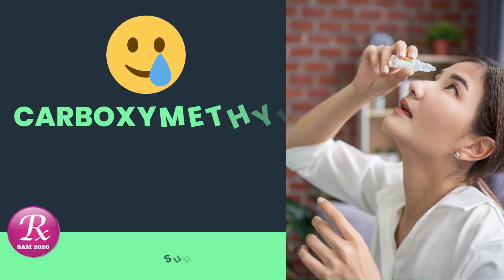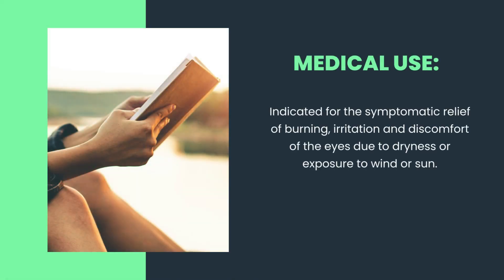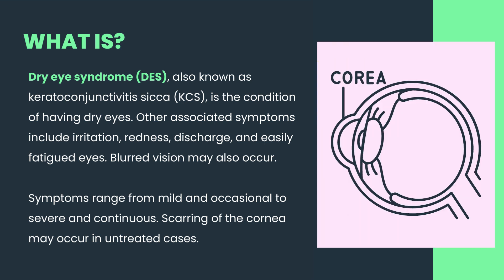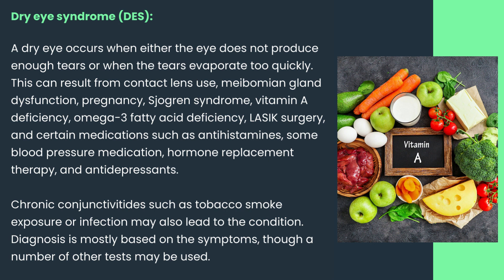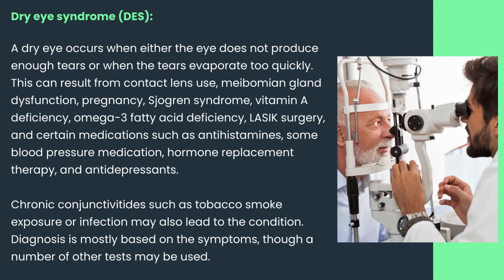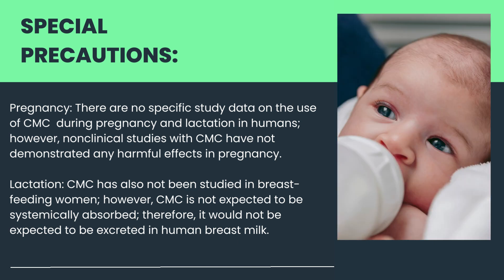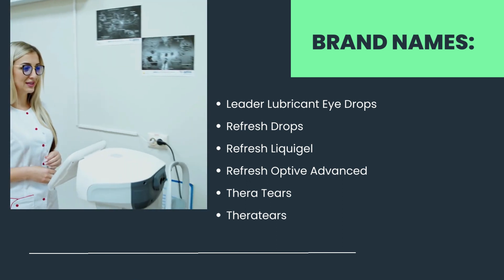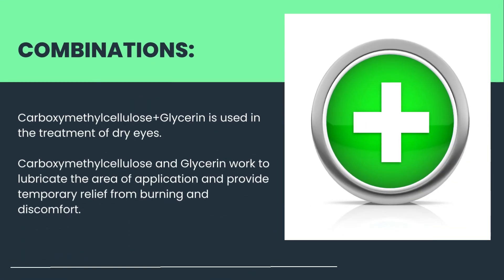Carboxymethylcellulose(Refresh Eye drop): Mostly useful information about this medicine.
About, Medical use, Contra-indications, Special precautions, Dosage, Mechanism of Actions, some Brand Names, Side effects, Combinations.
Also small note of dry eyes.